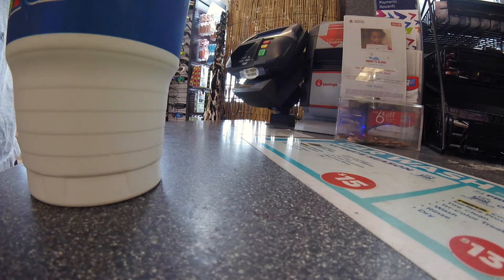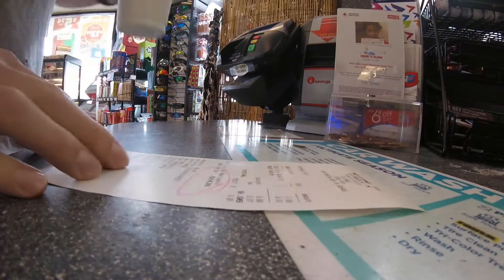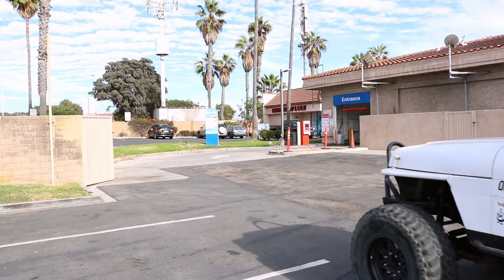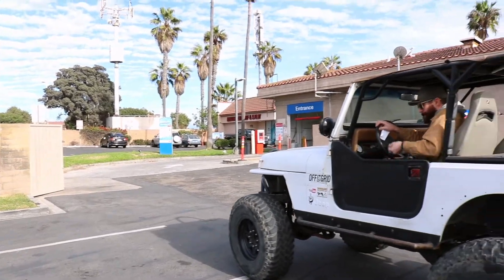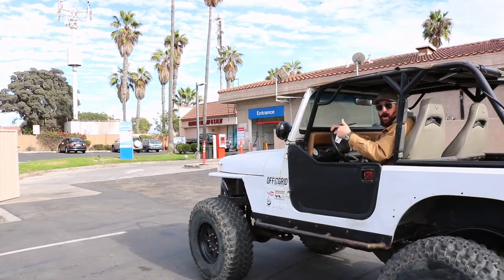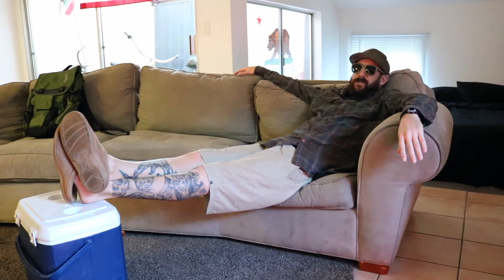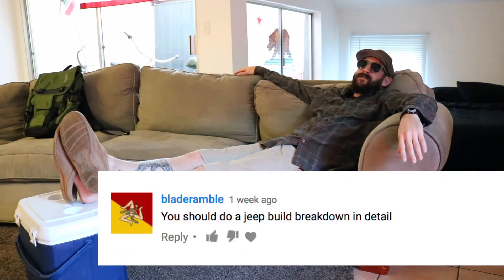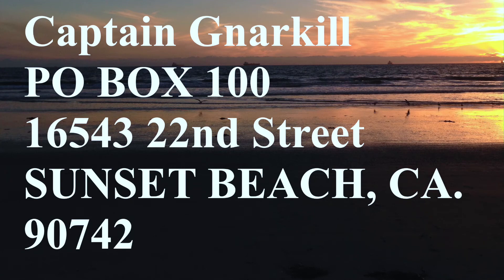Driving Jeep Through Car Wash With No Top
Why not? Surprisingly did a great job too!

Send Mail:

Captain Gnarkill
16543 22nd Street
SUNSET BEACH, CA.
90742